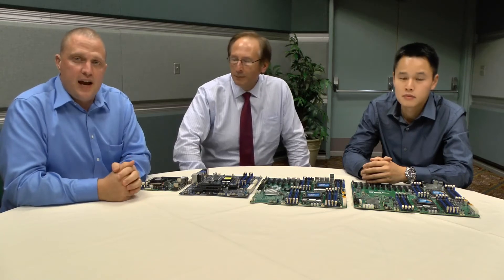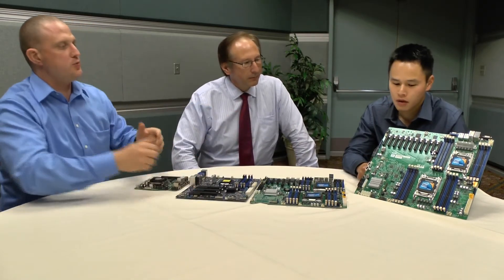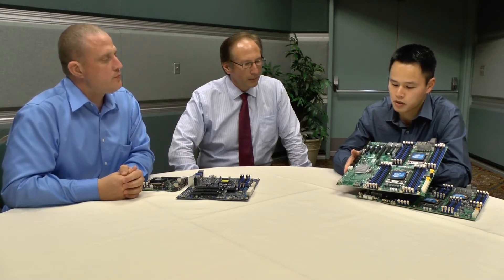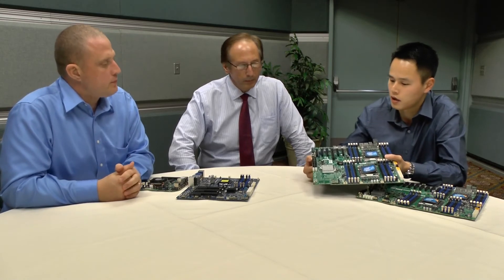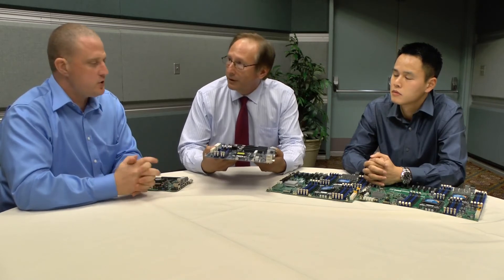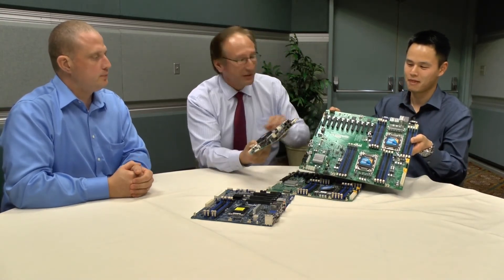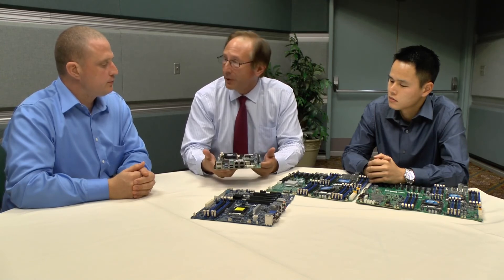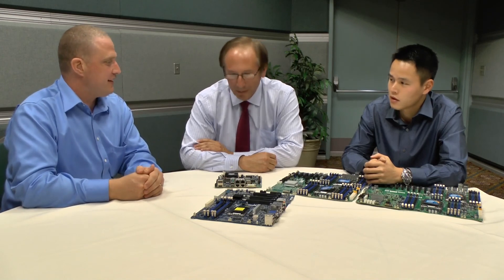Flash Memory Summit 2013 - Supermicro display new server motherboards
Supermicro spoke to us about its latest range of motherboards offerings at FMS 2013